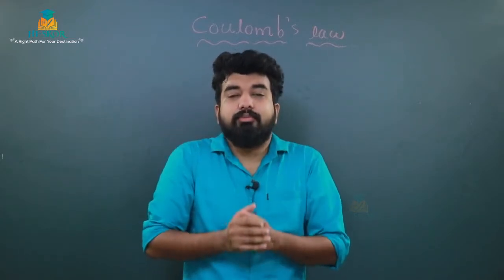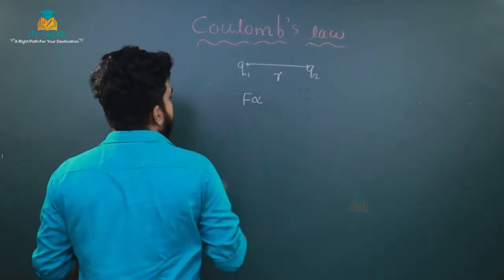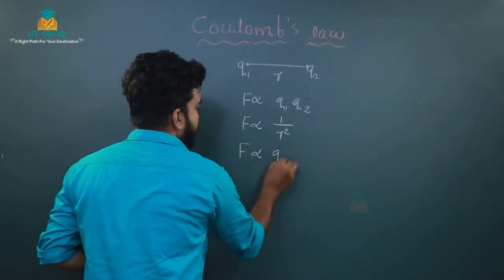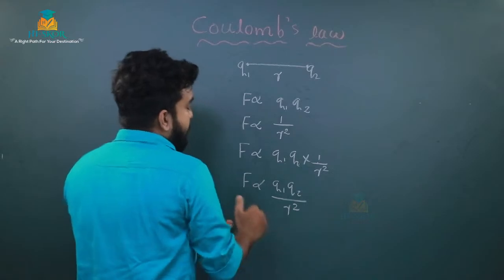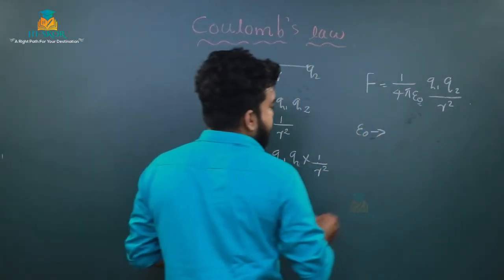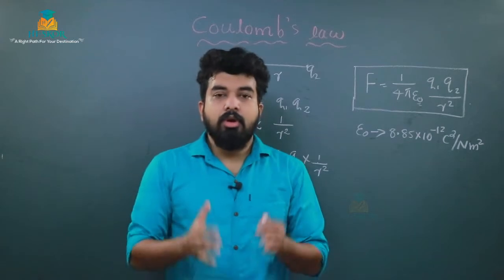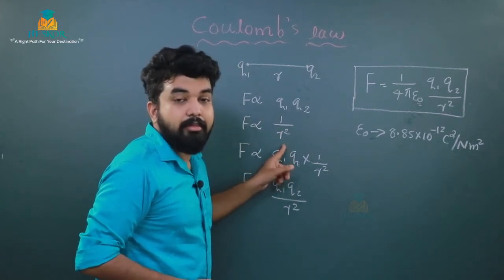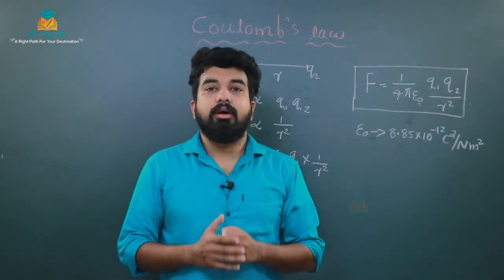PHYSICS Tuition Class | HSE Free Plus One Tuition 2022 | HiSkor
Hi- Skor Free Tuition
Hi-Skor free online tuition
There are a lot of YouTube channels providing tuition for students. But Hi-Skor is different from all of them. We provide free tuition for higher secondary students from all streams, and we have a team of excellent teachers.
We offer free tuitions for higher secondary
Kerala State Syllabus oriented free video tuition classes
11th Standard and 12 Standard ( Higher Secondary Free Tuition )

Free tuition for higher secondary students in
Subject (HSE) : +1 Science, +1  Science (computer science), +1 Commerce, +1 Humanities, & +2 Science,+2  Science (computer science), +2 Commerce
,+2 Humanities

ഹയർ സെക്കൻഡറി (കേരള സിലബസ്)

1.  +1 Science
(Physics, chemistry, maths, biology, English)

2. +1  Science (computer science)
(Physics, chemistry, maths, computer science,  English)

3. +1 Commerce
(Business studies, Accountancy, Economic,  English, Computer Application)

4. +1 Humanities
(History, politics, Economics, sociology,  English)

5.  +2 Science

6.  +2  Science (computer science, English)
(Physics, chemistry, maths,  computer science)

7.  +2 Commerce
(Business studies, Accountancy, Economic, Computer Application, English)

8. . +2 Humanities

higher secondary first year education,higher secondary education news,free tuition for higher secondary students,free tuition,online free tuition,free tuition classes,free tuition app,hiskor free tuition

|| ANTI PIRACY WARNING ||
© This content is copyrighted to Hi-Skor Educations.
Legal action will be taken against those who violate copyright of the same.